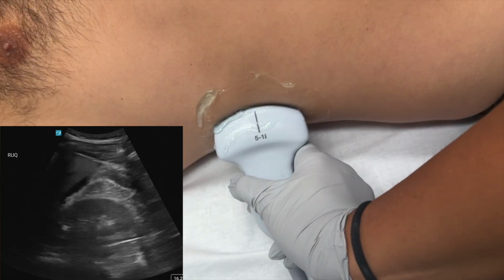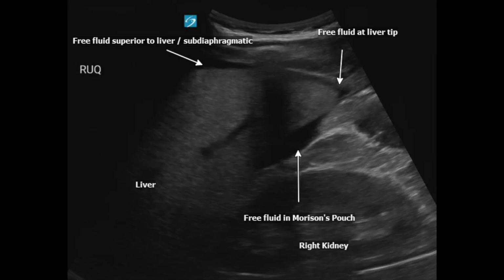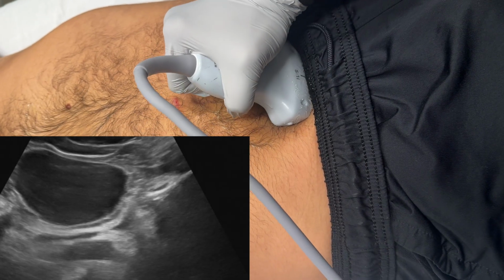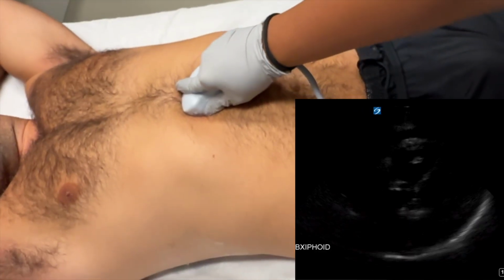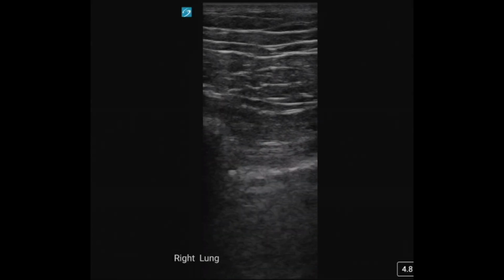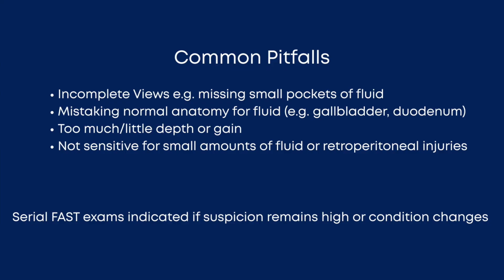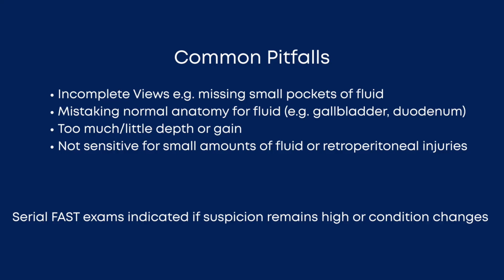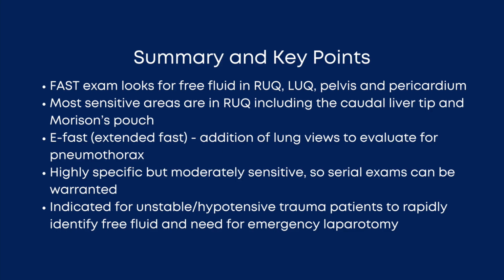How to Perform a FAST Exam: Step-by-Step With Dr. Rukh Syed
In this segment, Dr. Jon Watson is joined by resident Dr. Rukh Syed to review the FAST exam. They walk through probe selection, step-by-step technique for RUQ/LUQ/pelvis/subxiphoid views, and the extended FAST for pneumothorax. They also cover pitfalls like missing the liver tip, explain test performance (~70–85% sensitivity, 95–100% specificity), and why serial FAST exams can be crucial.

👉 Full episodes: YouTube.com/MedStarEmergencyPhysicians | Resources: MEPsono.com